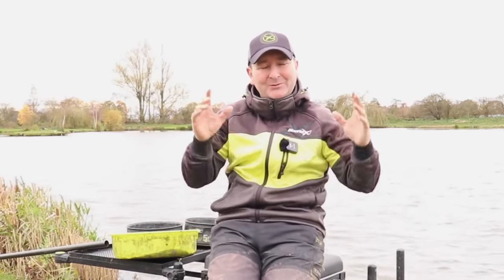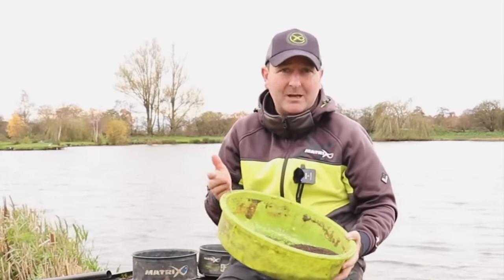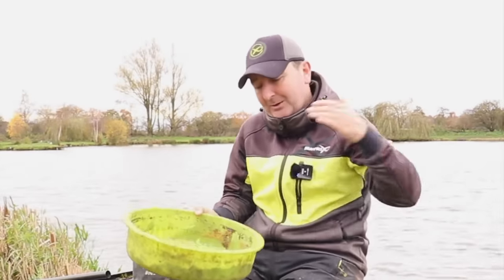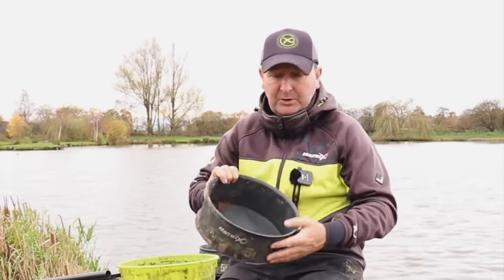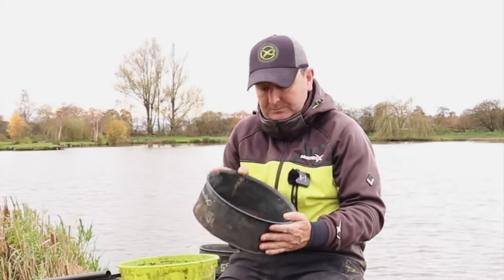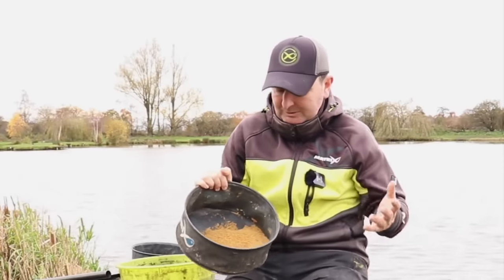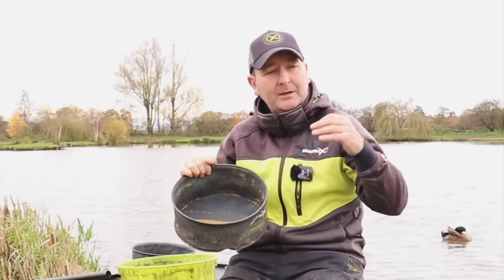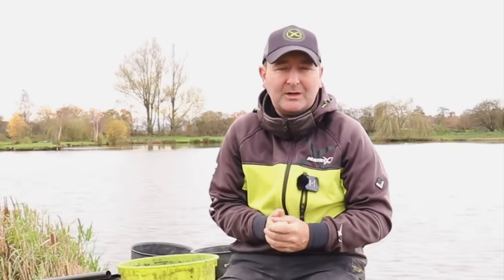My Groundbaits for this Winter | Winter Fishing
for fishing days / live streams / tuition / online coaching / channel merchandise

In this video I share with you 3 of the groundbaits which I've been using and plan to use through winter but I also take time out to explain more importantly why I choose to use them. I hope there's something in this video which will help you enjoy your fishing more this winter and hopefully catch more fish!